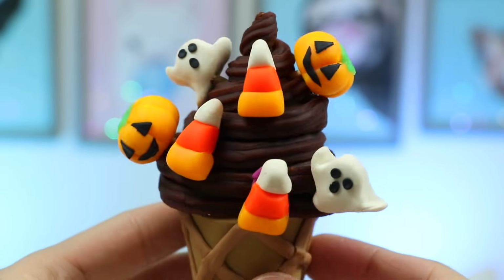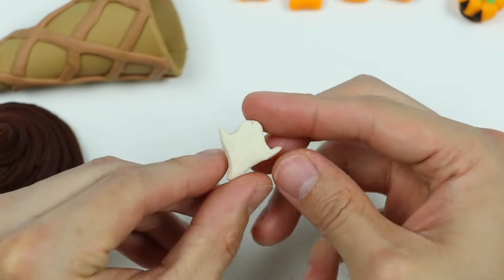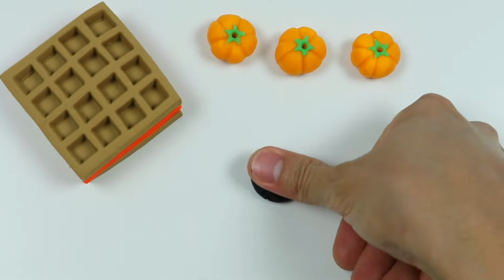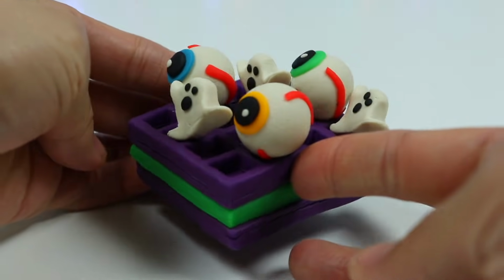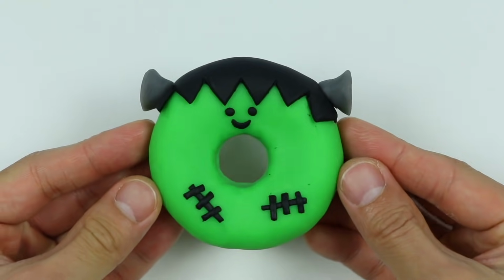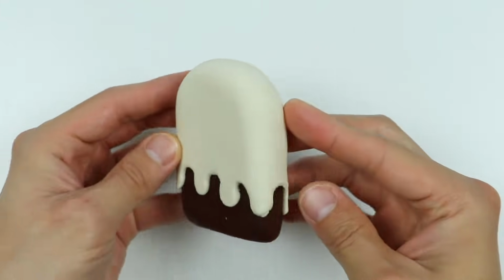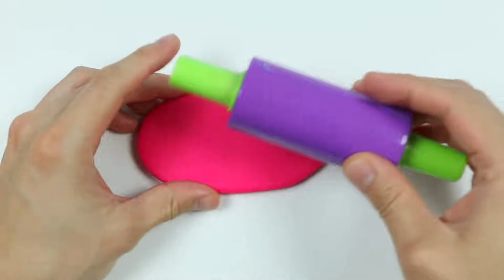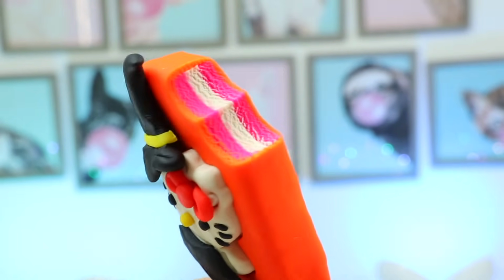Play Doh Halloween Ice Cream, Donuts, Treats, & Desserts!